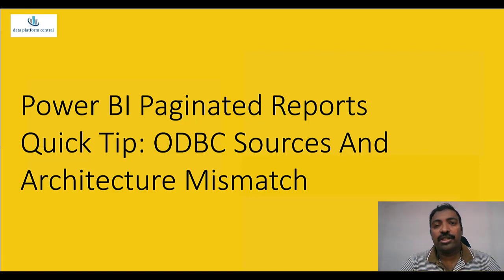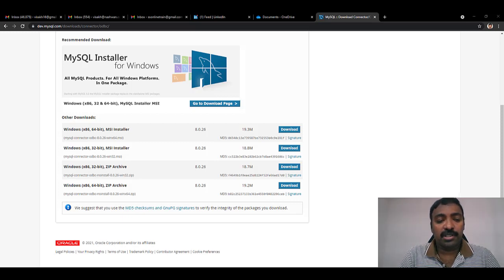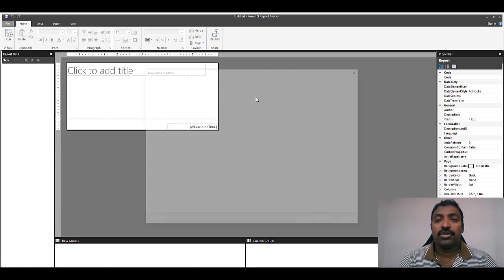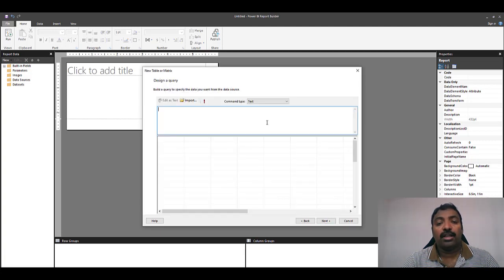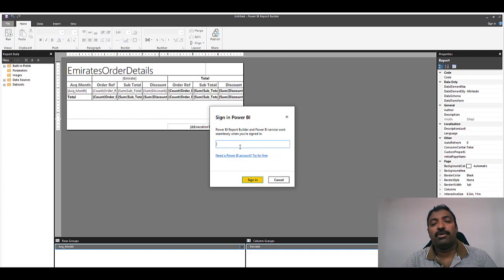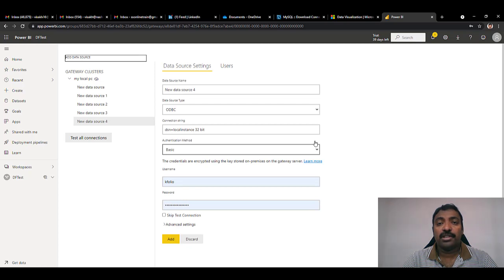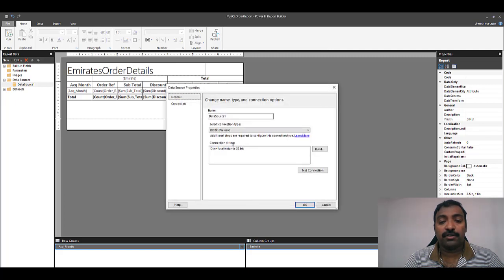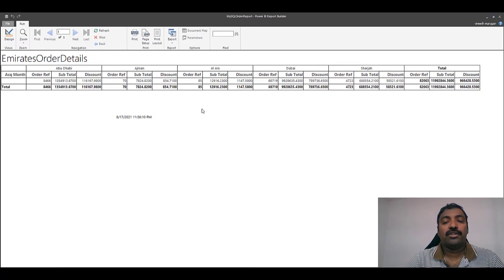Power BI Quick Tip: ODBC Sources And Architecture Mismatch​ in Paginated Reports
0:00-Introduction
3:50-ODBC DSN for MySQL
5:15-Paginated Report
10:50-Architecture Mismatch
14:20-Repoint DSN
17:26-Conclusion